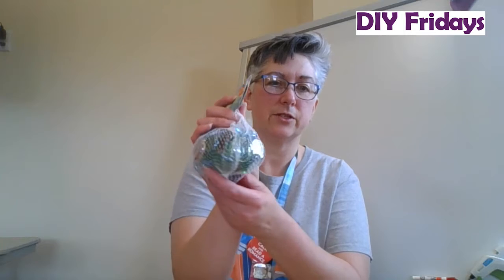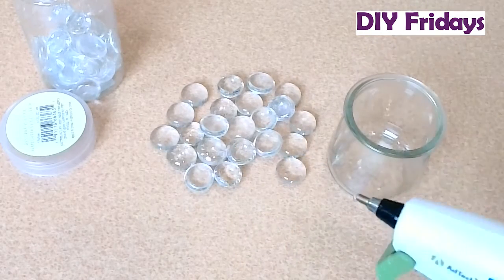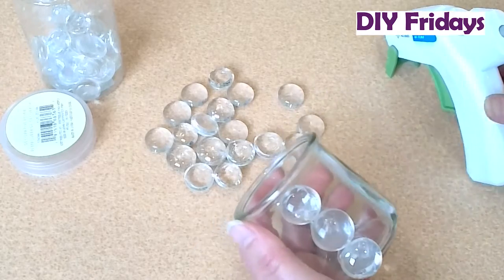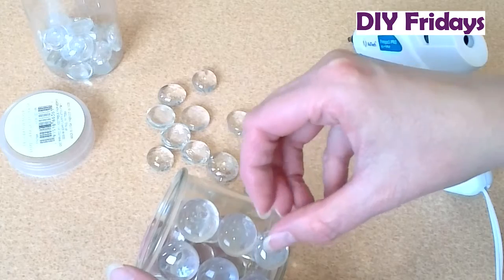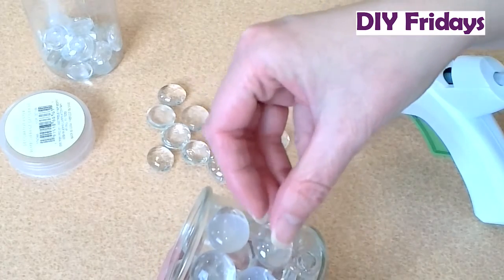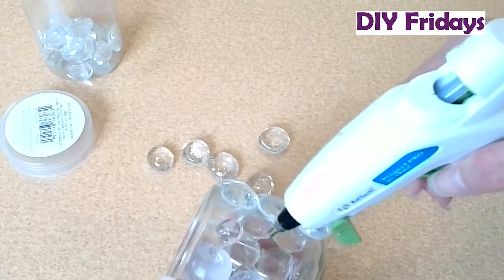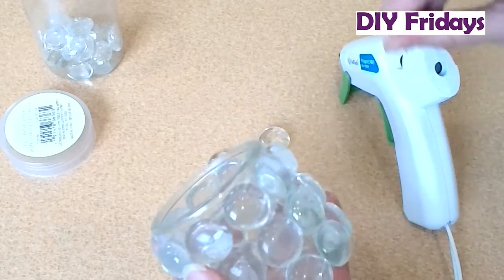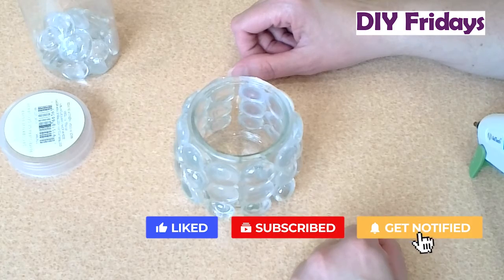DIY Fridays | Glass Gem Candleholder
Add a little sparkle to your holiday decor with this easy-to-make candleholder using a clean glass jar, glass gems, and a hot glue gun. It's a great way to repurpose extra jars and add more light for the holidays!